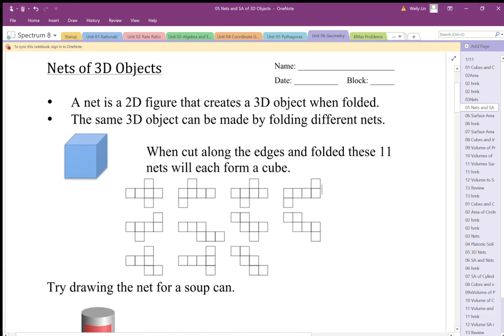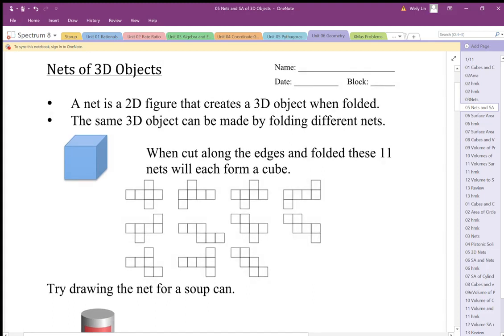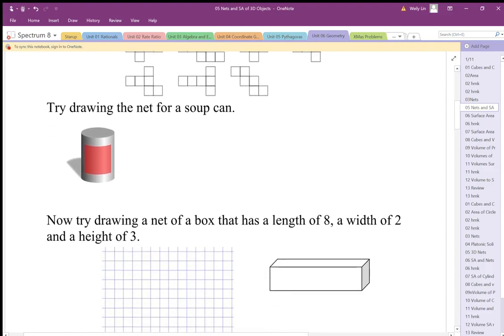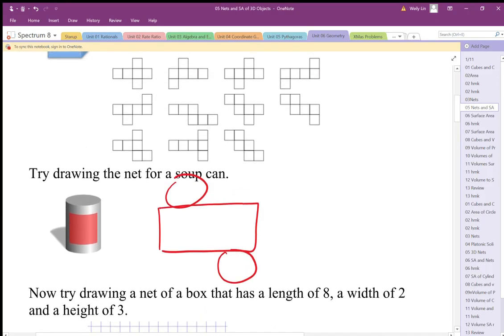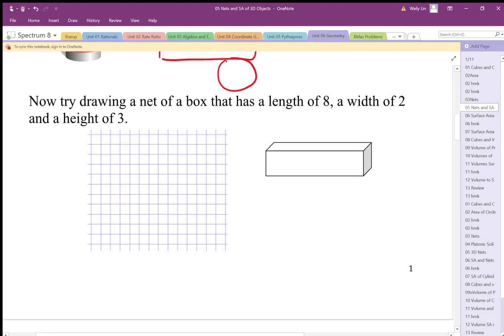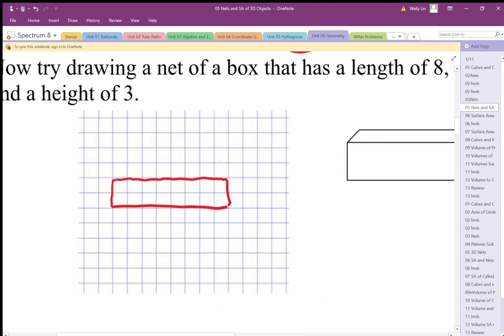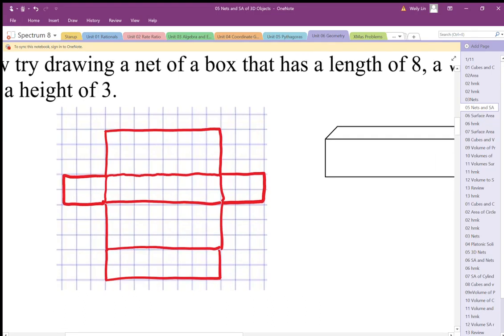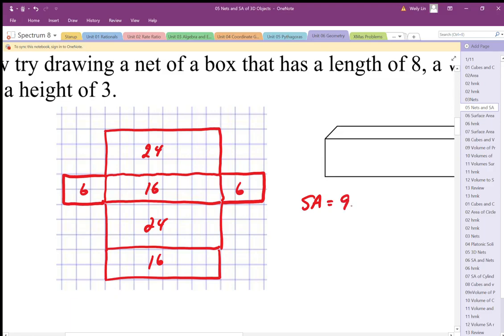03Nets and SA of 3D Objects Part1